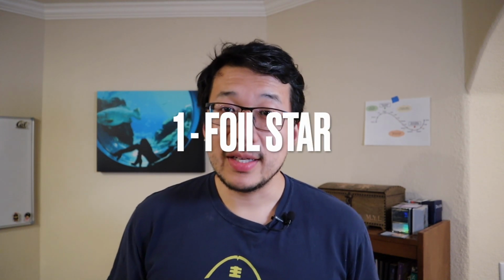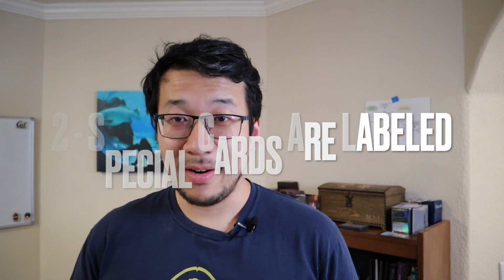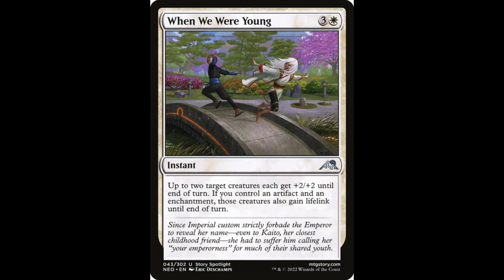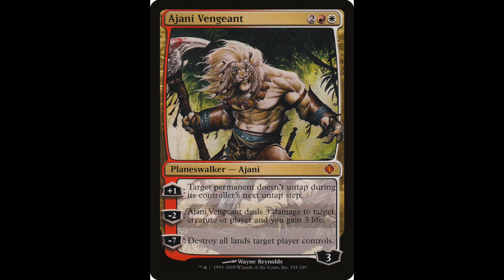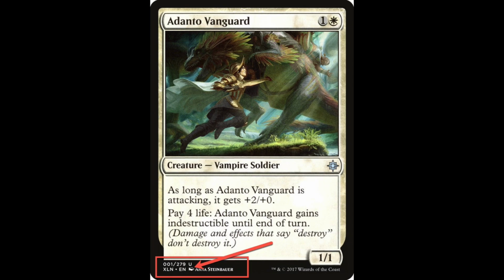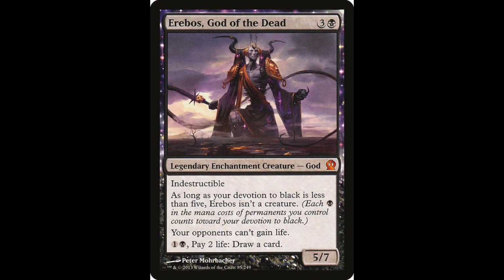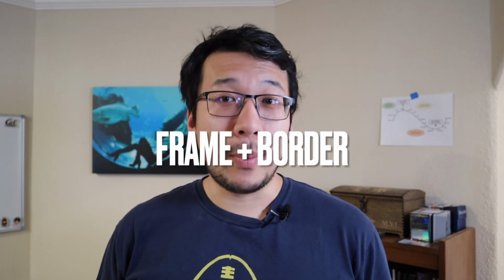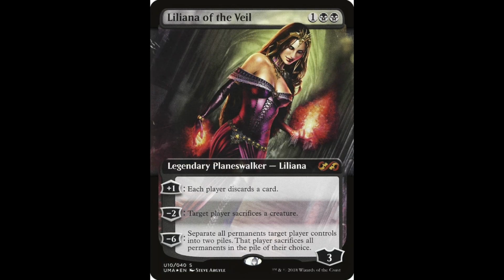5 Details You Missed On a Magic Card | Magic: the Gathering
There are many interesting details on a magic card that most players just never knew. Let's check out some of them.

How many of these do you know about?